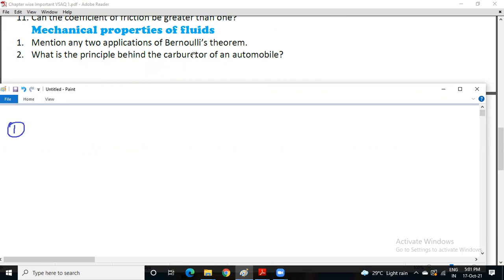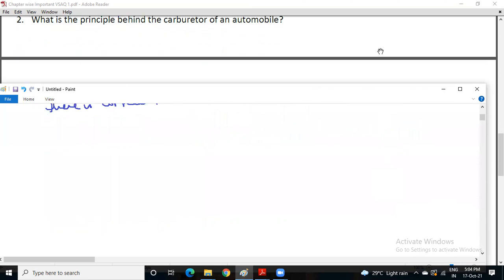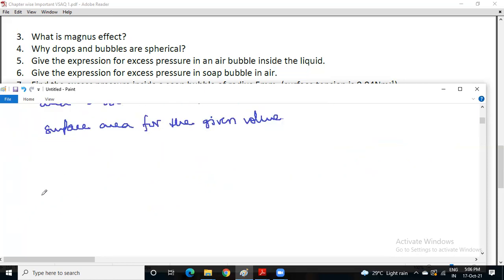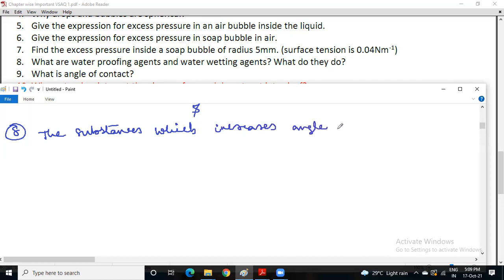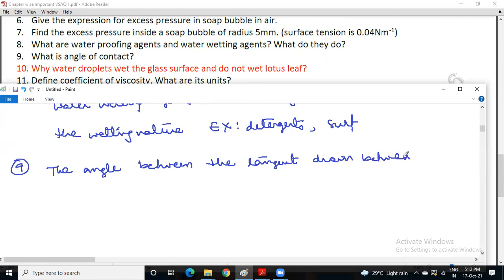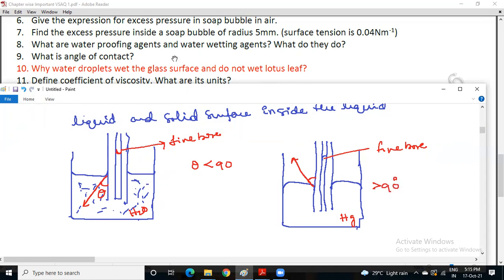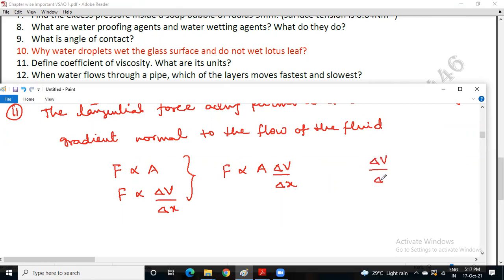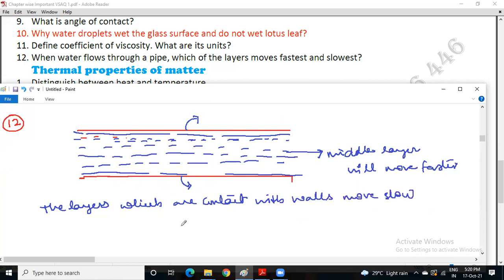VSAQ Explanation - Mechanical properties of fluids(I Year for TS & AP IPE)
This video helps the students to understand VSAQ in Mechanical properties of fluids, This improves the marks in IPE